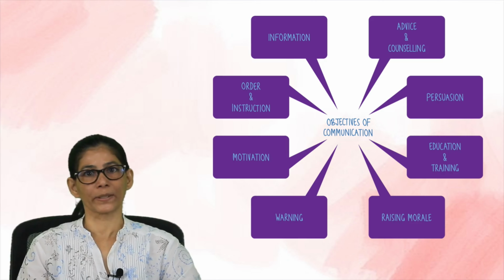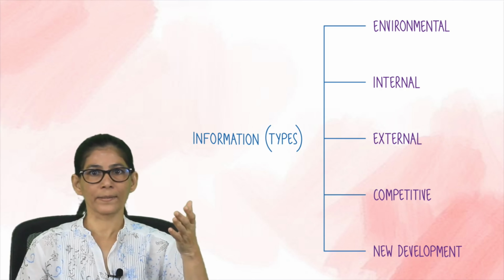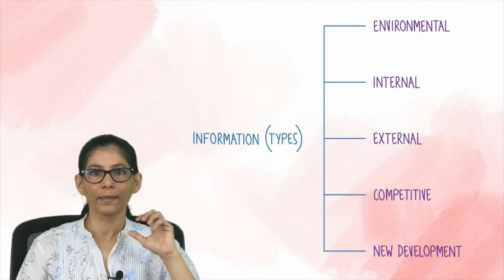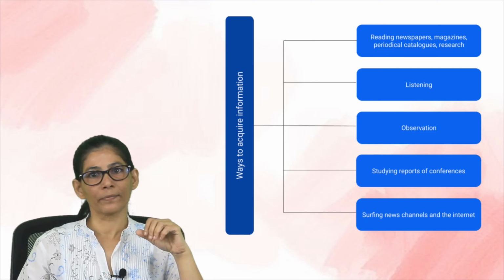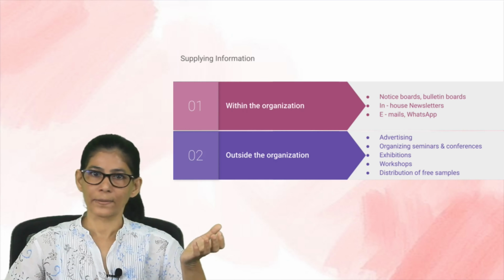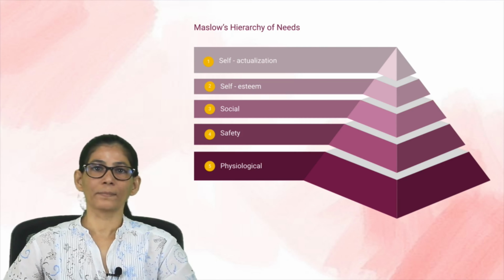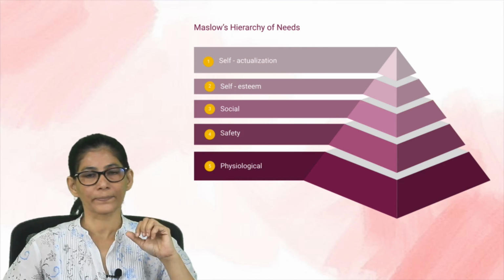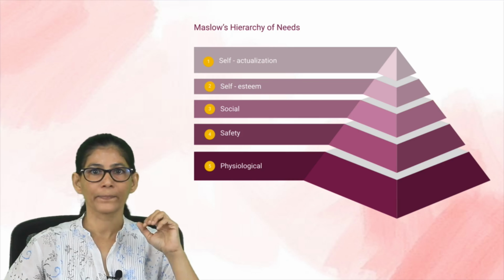FYBCom&SYBA:BusinessCommunication:Sem-I:Unit2.2:Objectives of Communication byProf.JaishreePremkumar